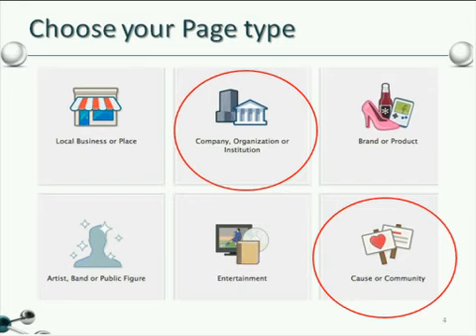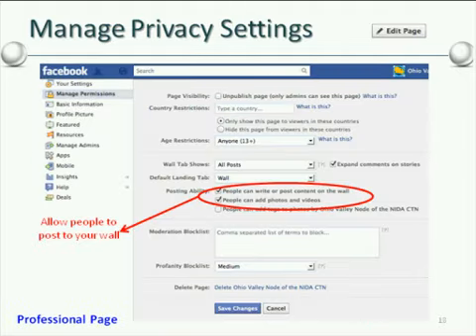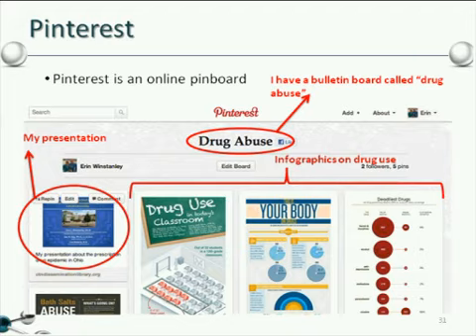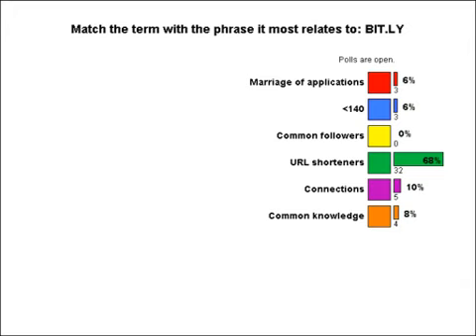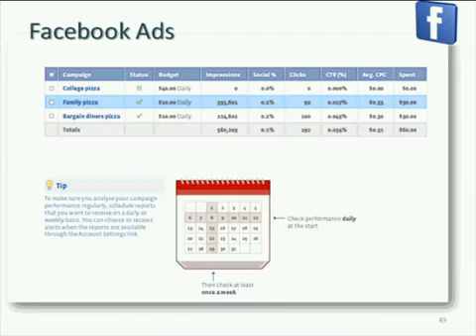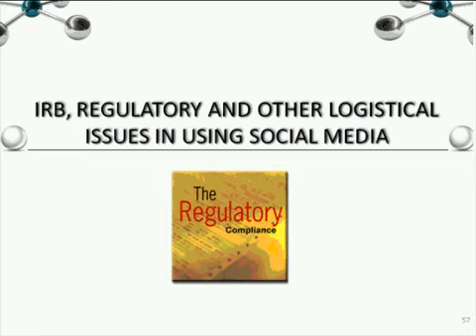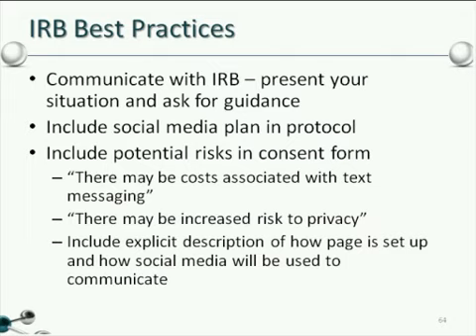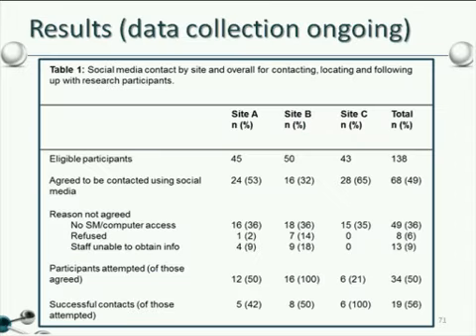CTN Webinar: Getting Started with Social Media.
This 90-minute webinar, produced by the National Drug Abuse Treatment Clinical Trials Network (CTN) Clinical Coordinating Center for CTN members and the public, begins with a "nuts and bolts" demonstration of how to set up a Facebook page and Twitter account for your organization.  From there, it moves into discussions of best practices for use of these tools in research and clinical practice, as well as some of the regulatory and privacy issues involved.

The target audience is CTN members and other researchers and clinicians who are interested in getting started with Facebook or Twitter accounts for use in substance abuse research or clinical practice.   A social media resource guide, developed by the CTN Research Utilization Committee's Social Media Workgroup, is available

Presented by Erin L. Winstanley, PhD and Gloria M. Miele, PhD.